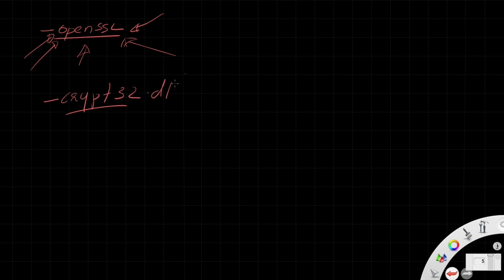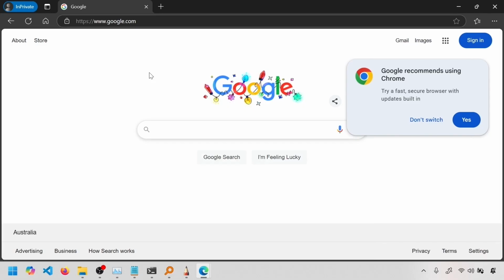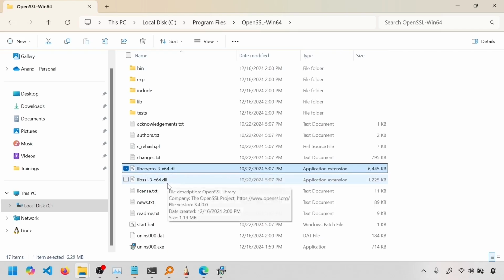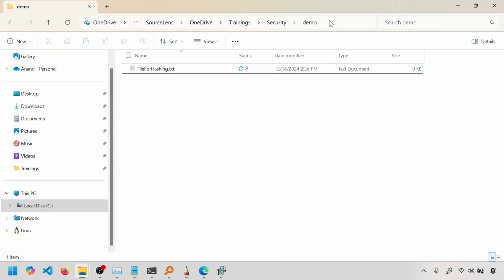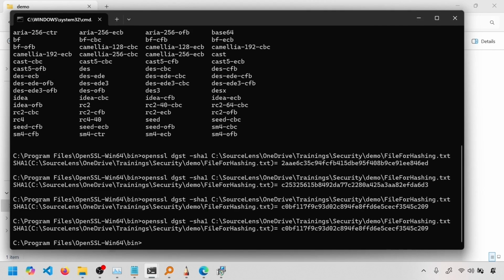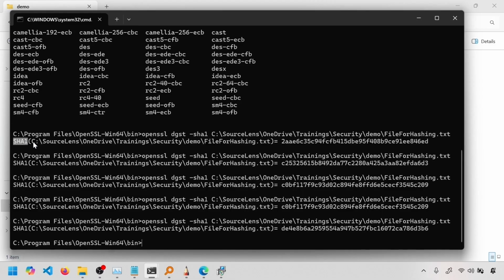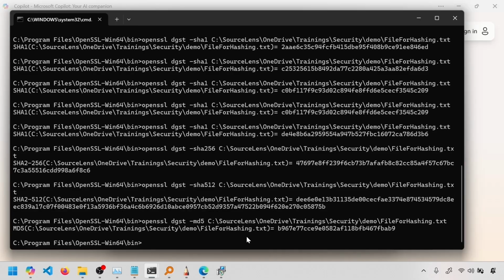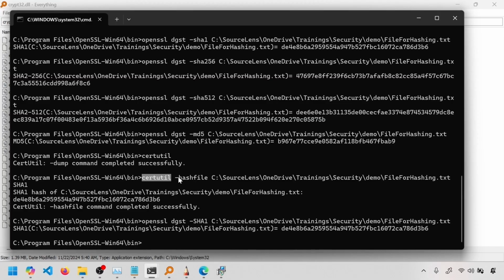OpenSSL and Hashing demo - Part 4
Link for the entire course:
    DECEMBER2025

In this lesson we will be discussing about openSSL, Crypt32 and will see demo on how to create hashes using these cryptographic libraries. OpenSSL is an open-source library providing SSL/TLS, encryption, and hashing (like SHA-256) for cross-platform security. Crypt32 is a Windows-specific library handling certificates, encryption, and hashing via Microsoft's CryptoAPI.